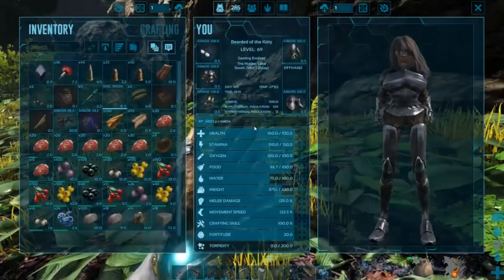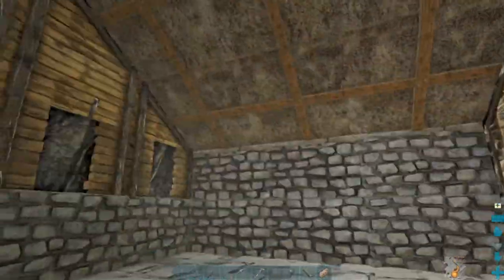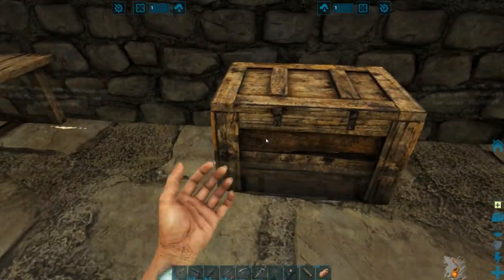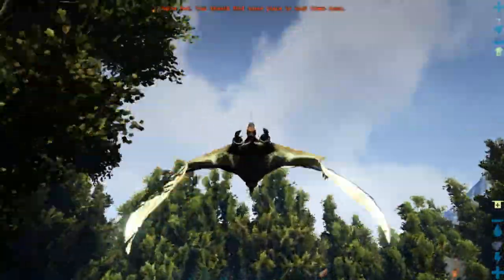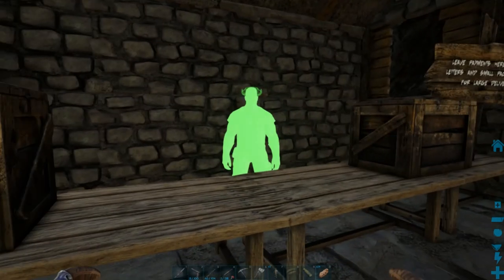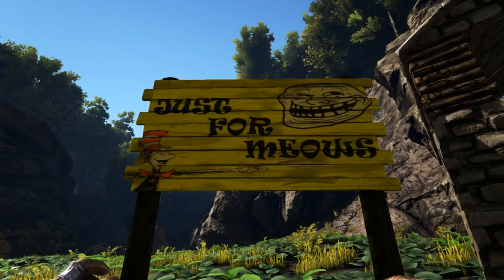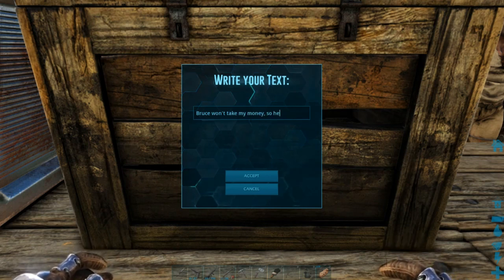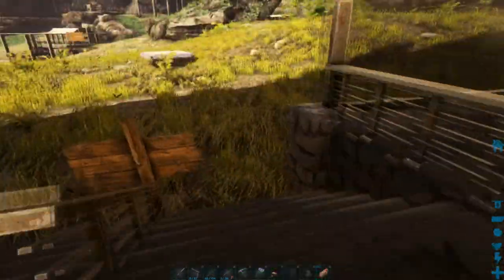Building Our Shops! - ARK: Survival Evolved (S4) - Ep. 6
▼ Gaming Evolved Crew ▼

Join the GE (Gaming Evolved) fan Discord!

▼ Intro & Outro ▼

♫ Music Used ♫